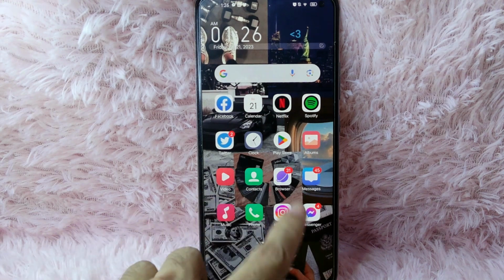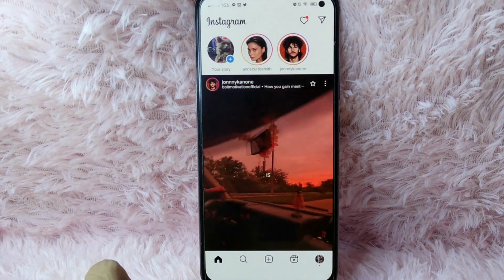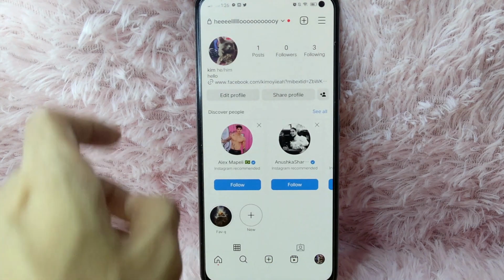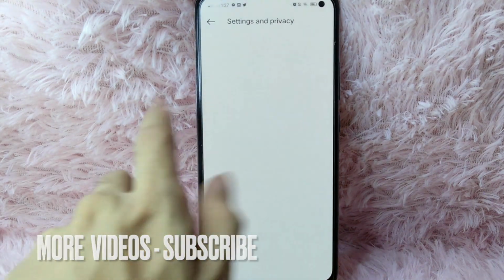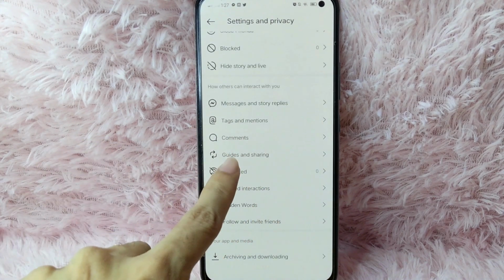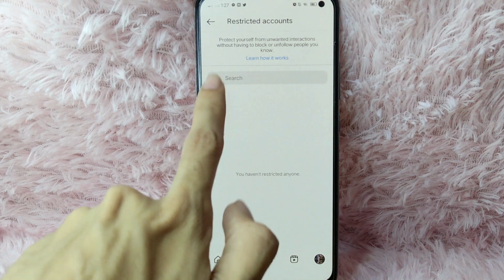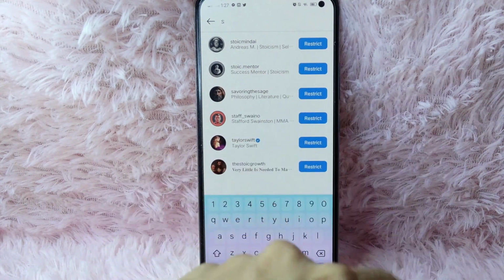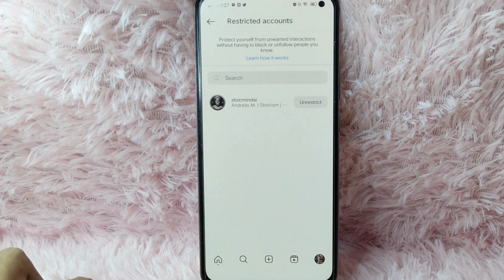✅ How To Restrict Account On Instagram 🔴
Get in touch!